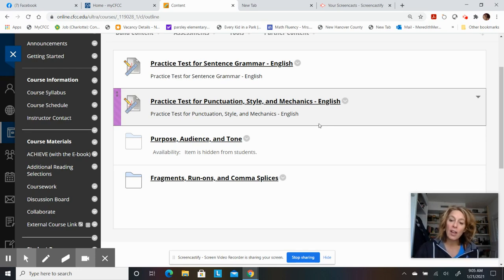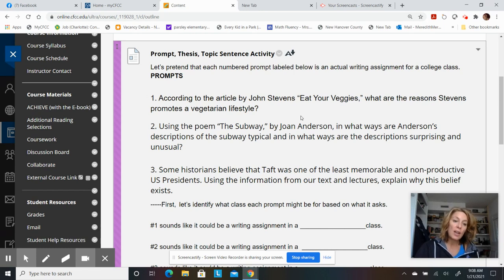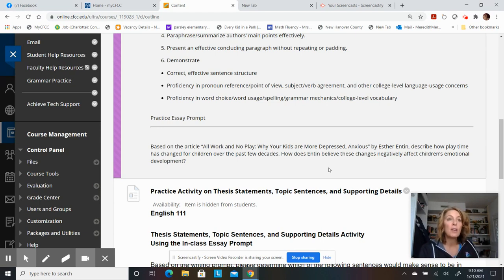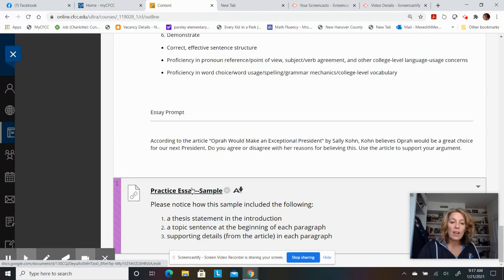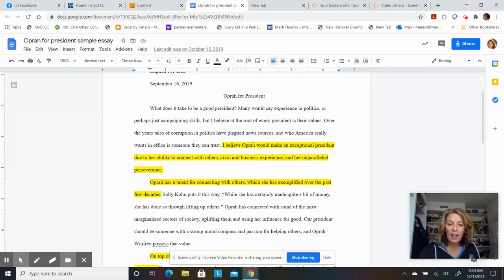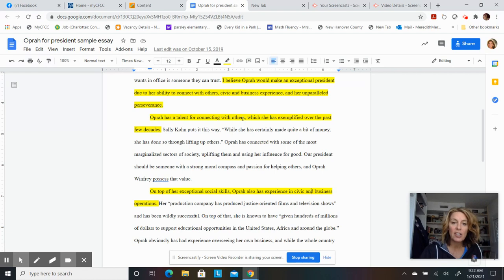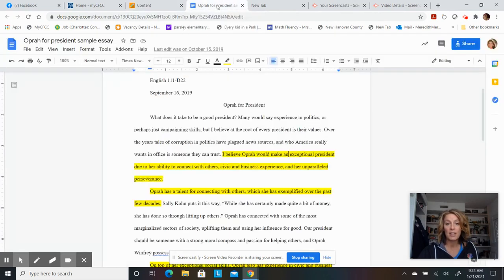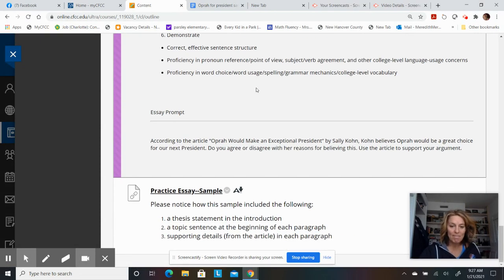Module 2 Video for English 111